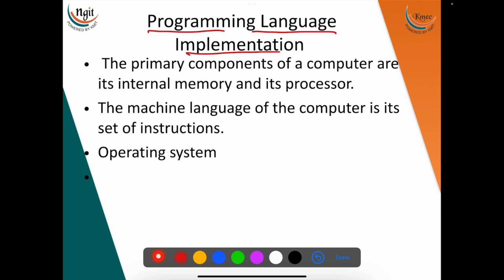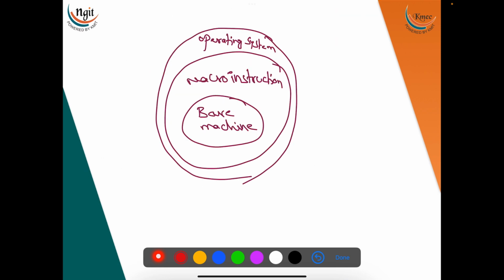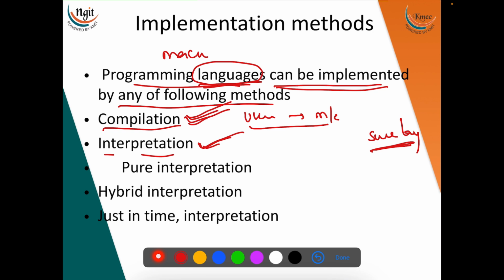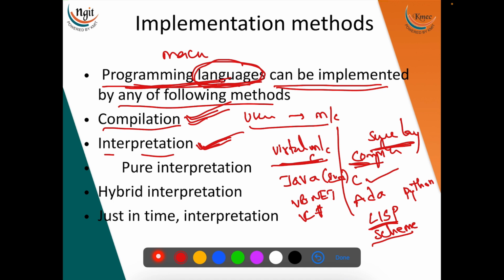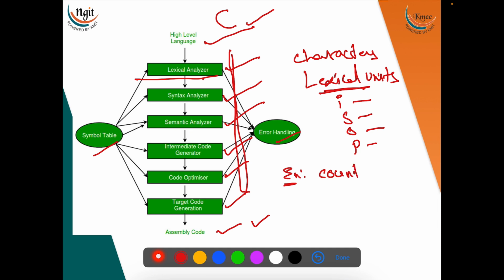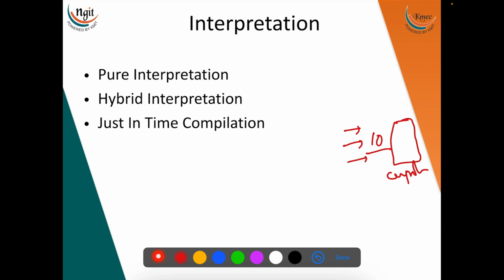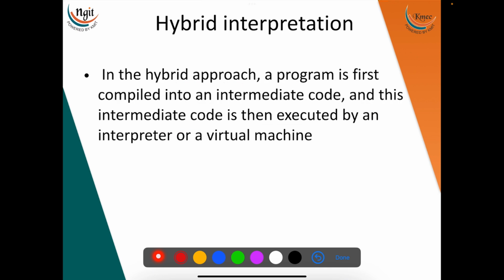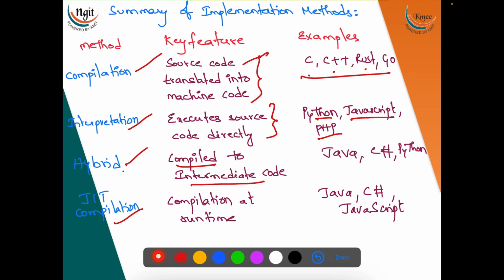1.6. Programming Language Implementation